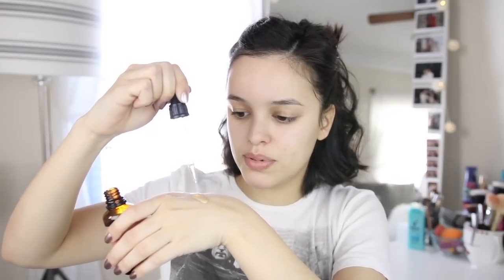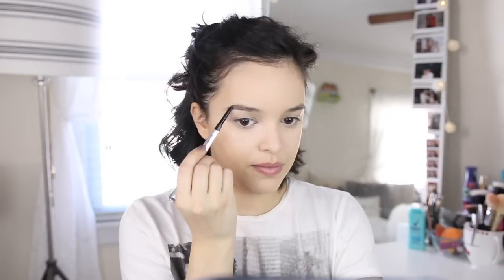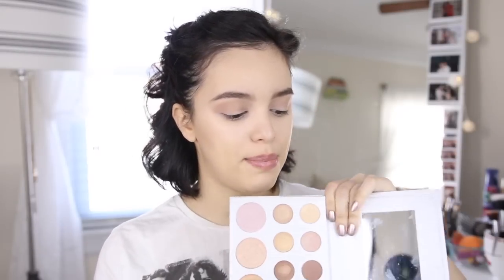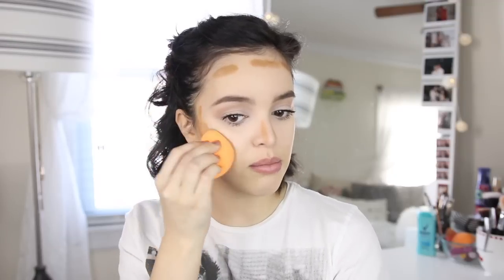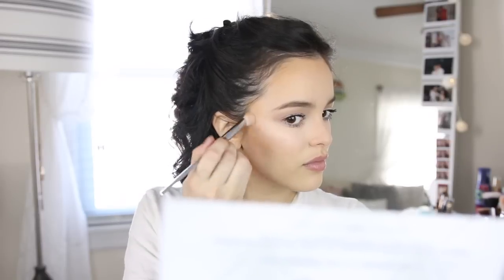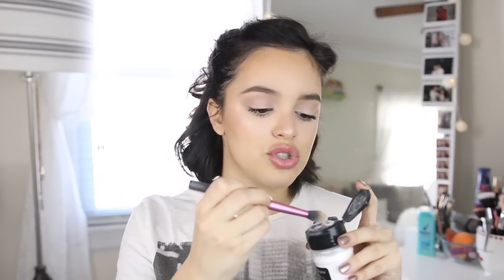HOW TO: Get Dewy, Glowing Skin WITHOUT looking like a GREASE BALL! | CassidySecrets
This is my absolute favorite way to do my makeup when I want a natural glowing look but I found the best way to make it last by prepping my skin and setting correctly. I figured this video would be perfect for people on the go and in a hurry but still want to have beautiful natural makeup.

PRODUCTS USED-
Hydrating Serum by DERMAE
Firming Eye Lift Cream by DERMAE
Mojito Lip Balm by MALIN+GOETZ
Hydrating Photo Finish Primer by Smashbox
Maybeline Master Concealer
Goof Proof Brow Pencil by Benefit Cosmetics
Carli Babel Palette by BH Cosmetics
Urban Decay Revolutionary Lipstick in Streak